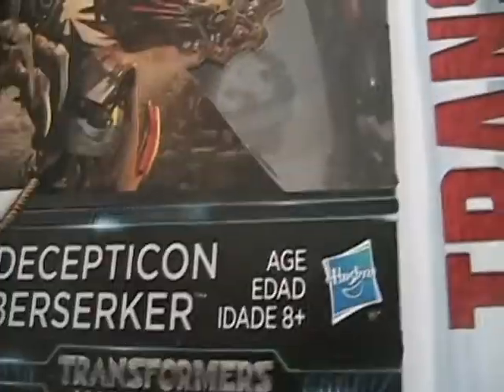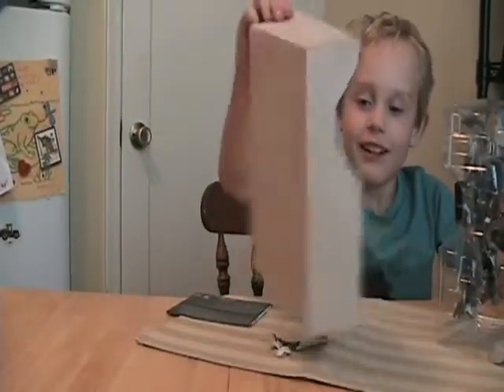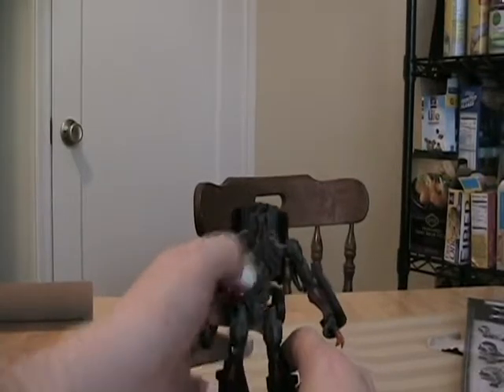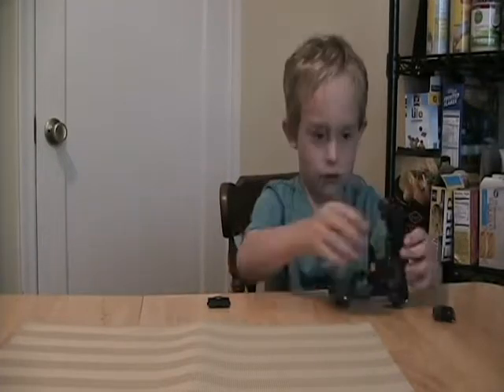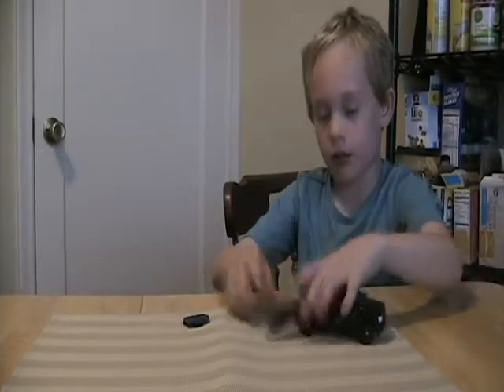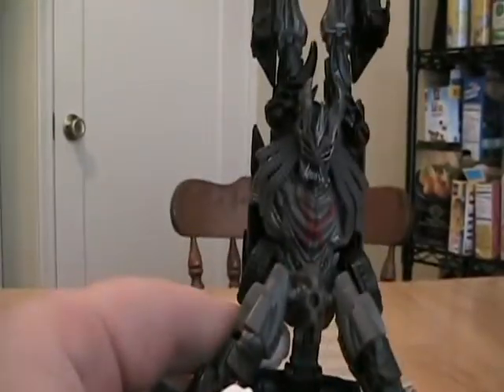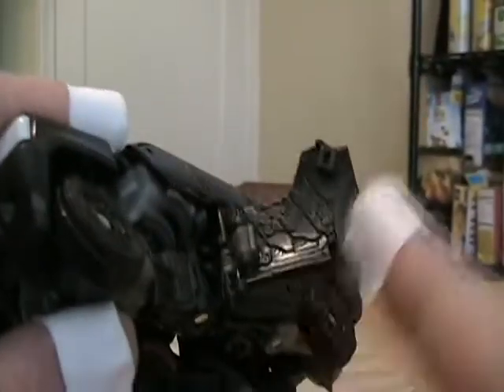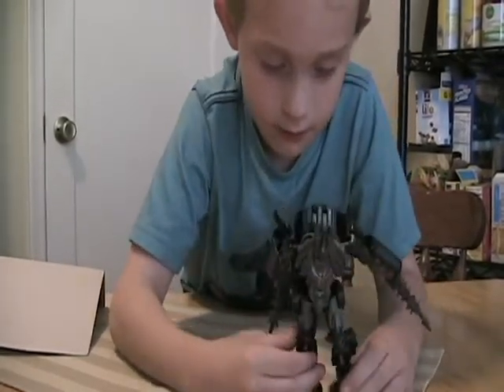TLK Berzerker Deluxe Class Unboxing & Review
In this video, the OK Goodreview team tackles their first toy from "The Last Knight" movie, with D-Struct gushing all over the packaging like a raving lunatic and Leomatic with a stunning display of incredible patience as we answer the question of whether or not this toy lives up to the promise of that packaging.

Please note that comments to OKG videos that contain ANY link(s) will be deleted automatically.